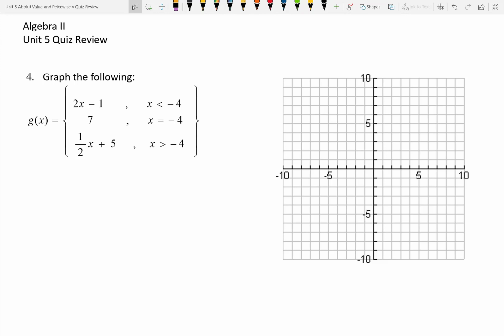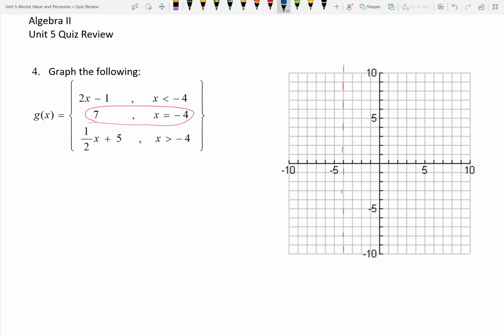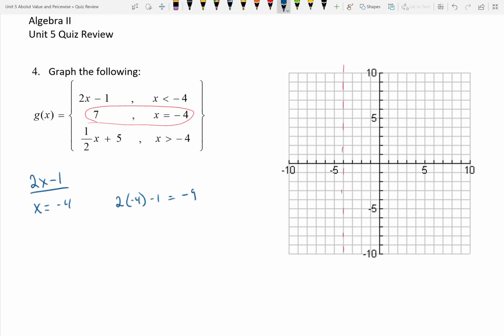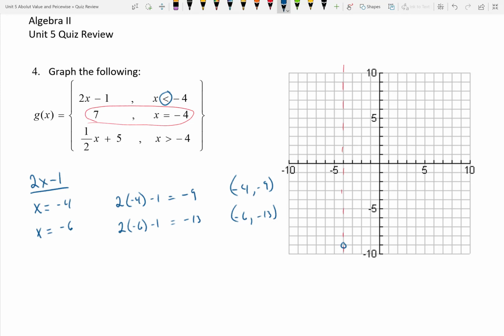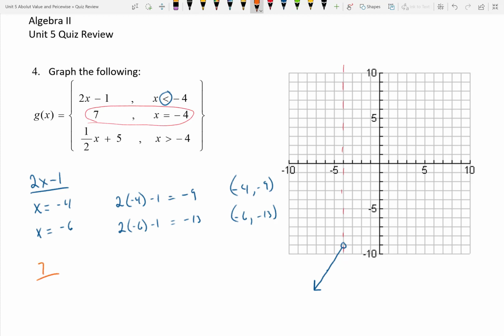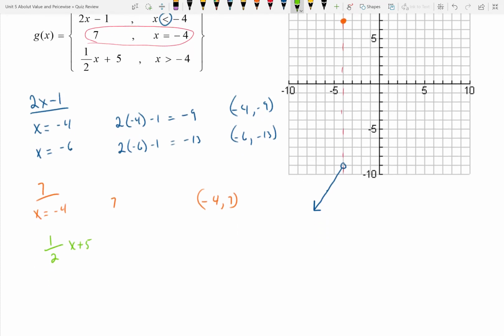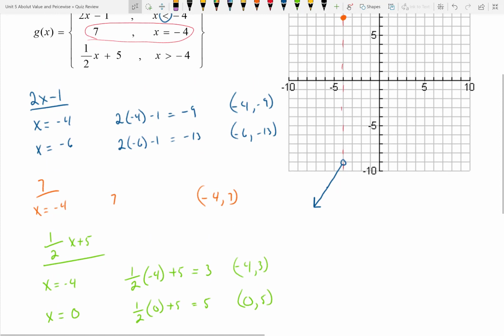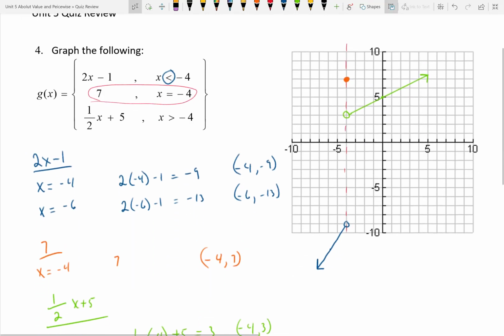Algebra II Unit 5 Quiz Problem 4a